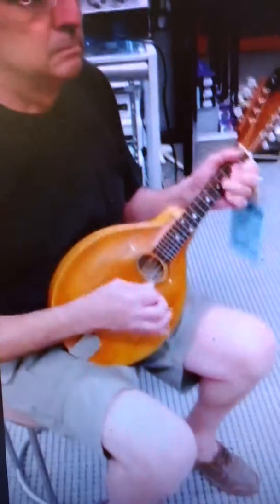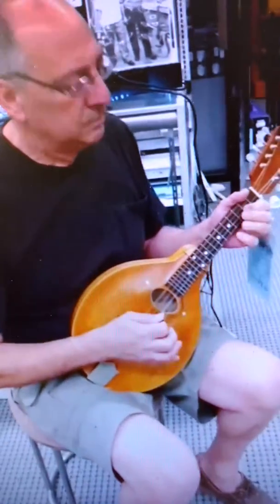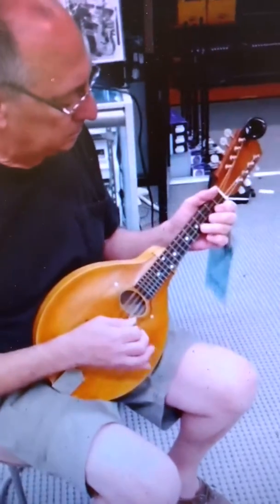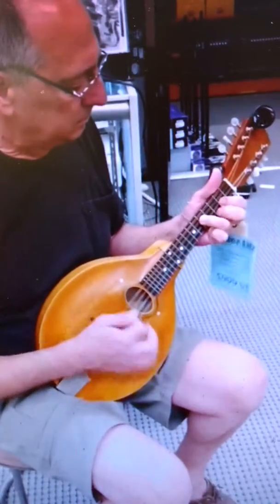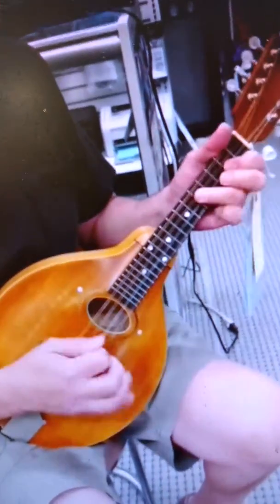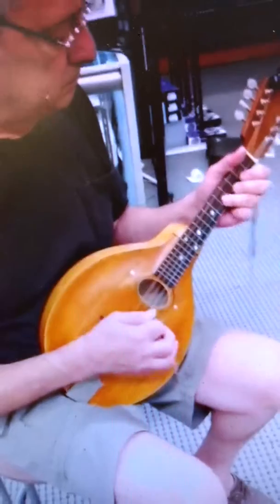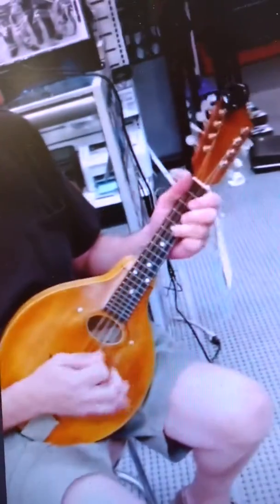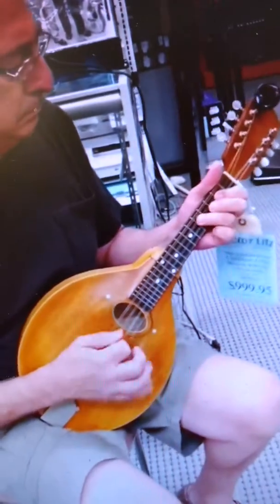Gibson mandolin demo at Victor litz music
Gibson mandolin demo at Victor litz music June 2018